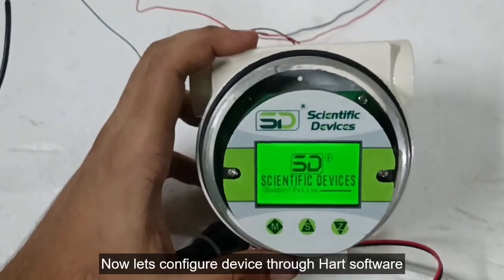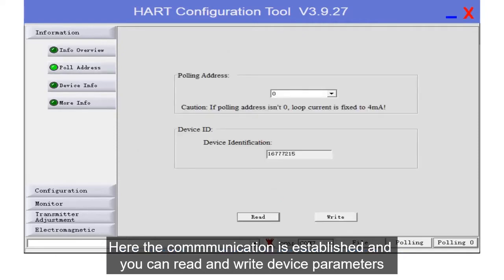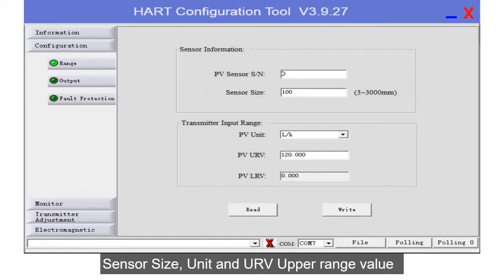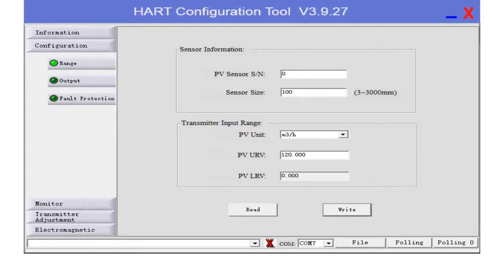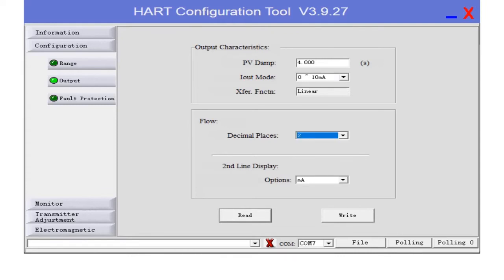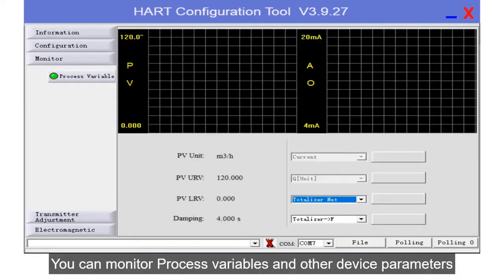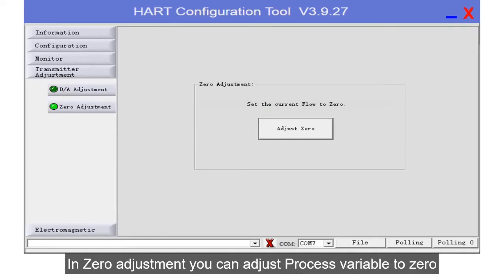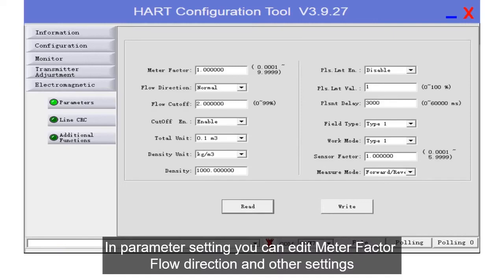Electromagnetic Flow Meter HART Settings & Configuration | Step-by-Step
How to configure HART settings on an electromagnetic (magnetic) flow meter. This step-by-step guide covers HART communication, parameter setup, and output configuration for industrial flow measurement.

In this video:
- HART communication setup on a mag flow meter
- Parameter and range configuration
- 4-20mA output with HART digital signal
- Verification tips

Scientific Devices Bombay Pvt Ltd - manufacturer & supplier of flow meters, level transmitters, rotameters, and industrial process instrumentation.